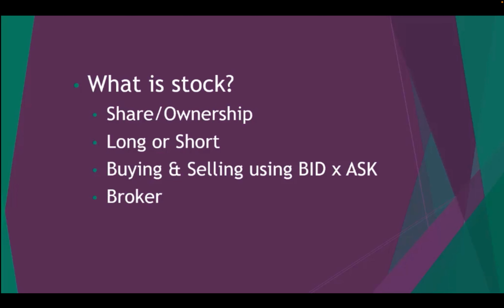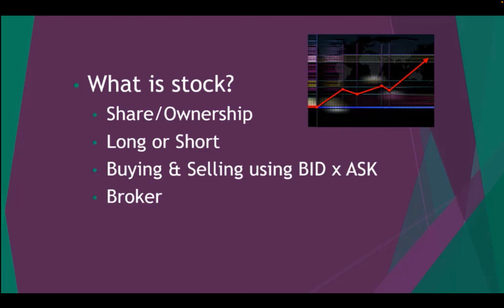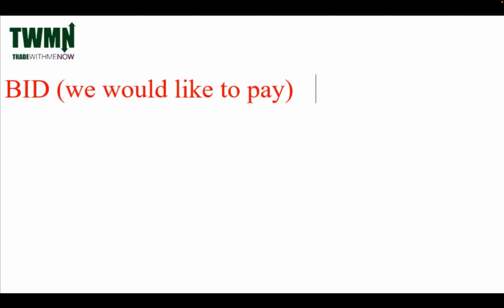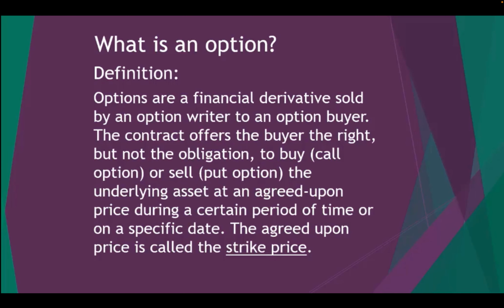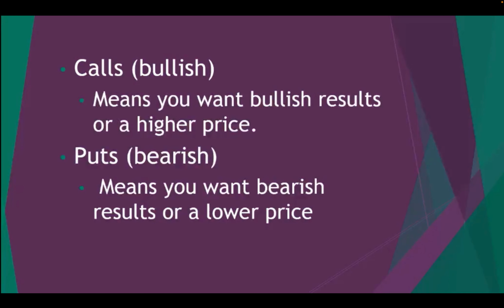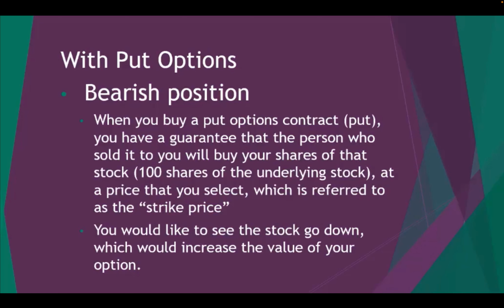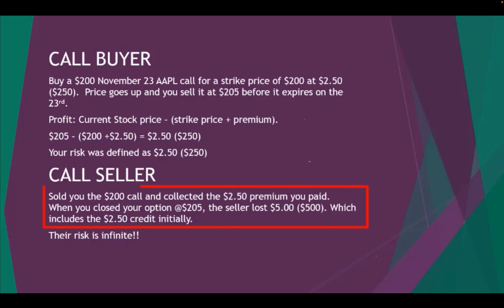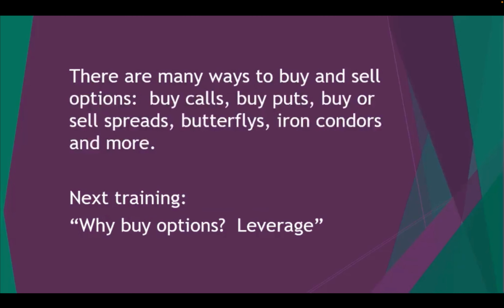Fundamentals Understanding Stocks, Options and Leverage